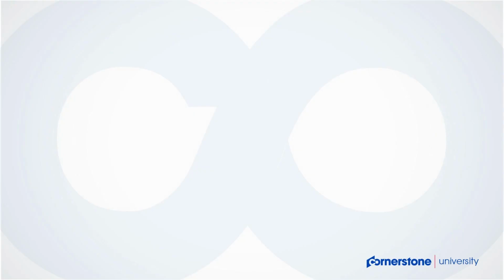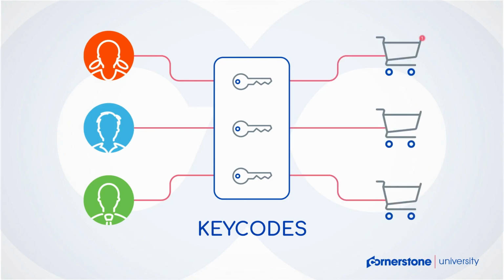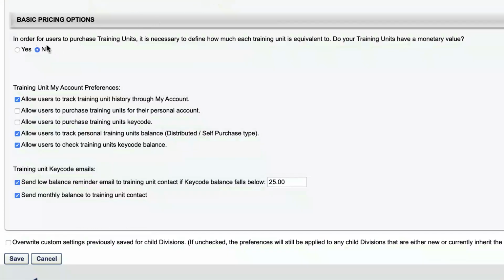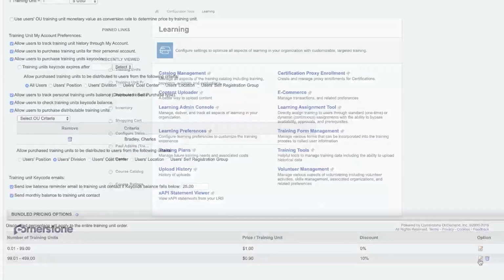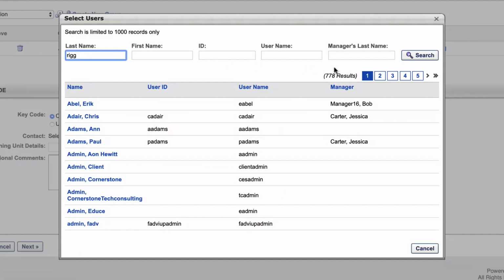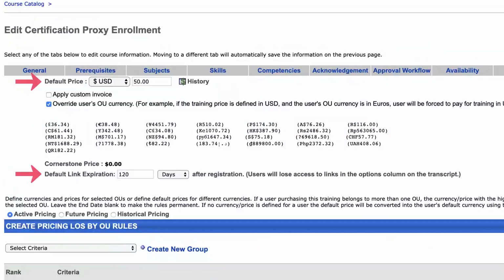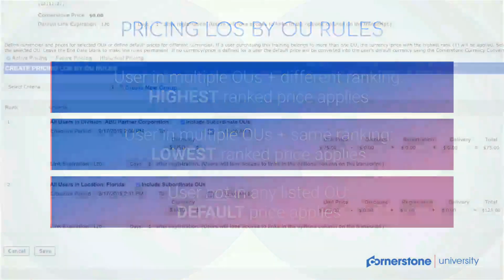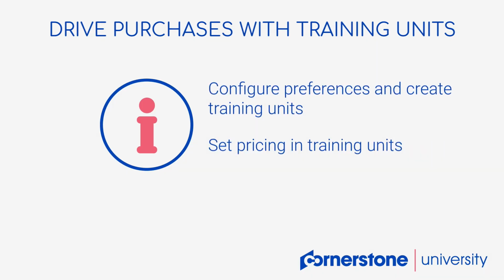81 Configure Training Units and Pricing